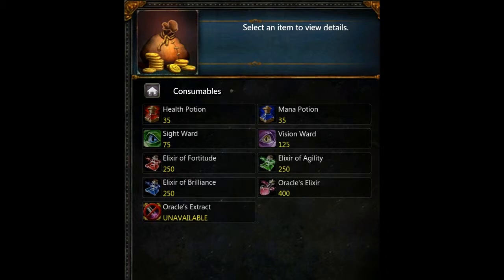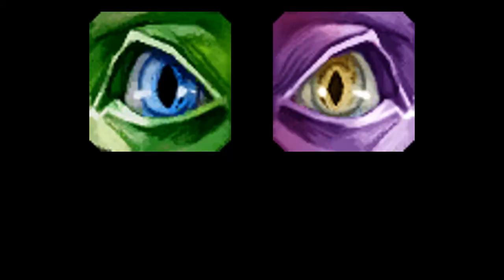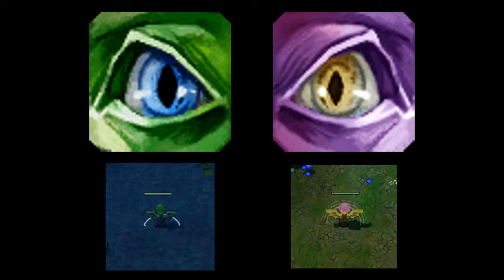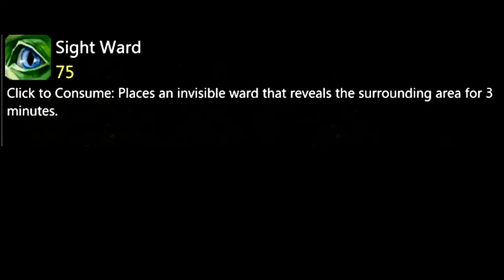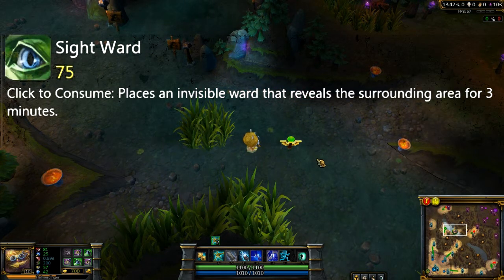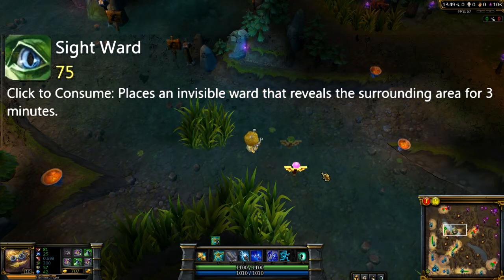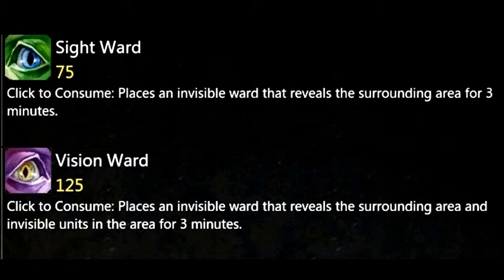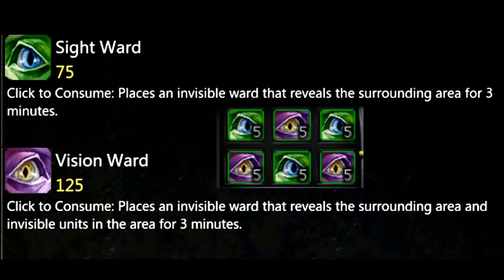What is a Ward?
In this video I go over what a ward is and it's function.